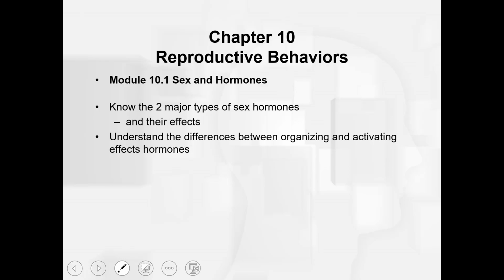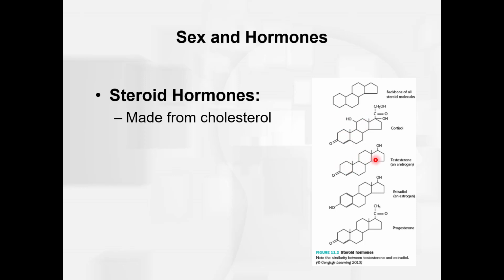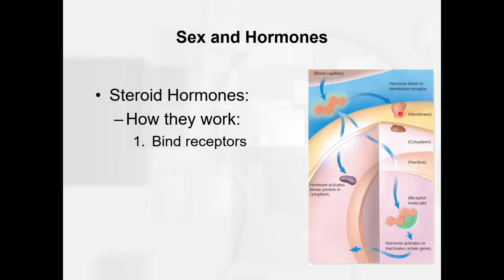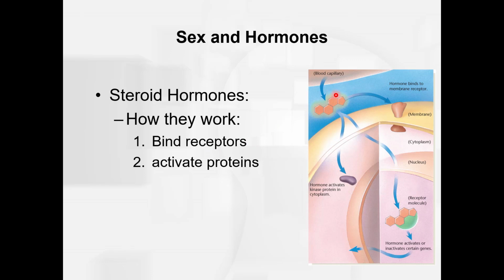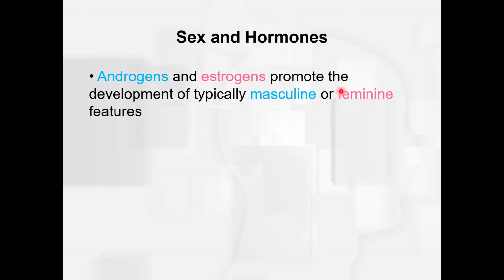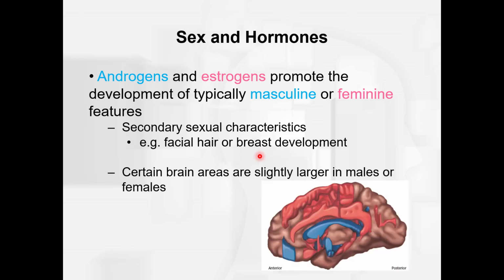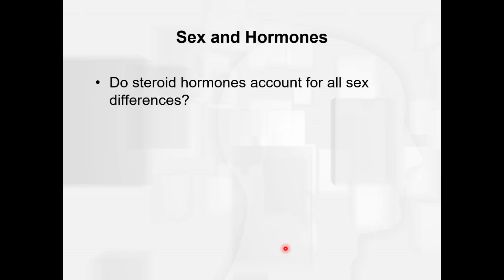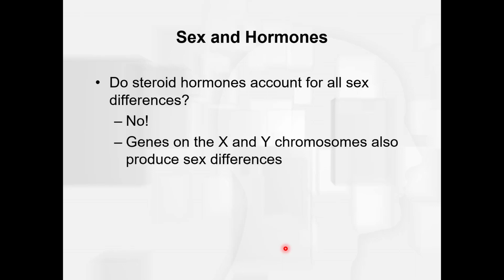Chapter 10 Video 2 Steroid Hormones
This video discusses steroid hormones, specifically sex hormones.